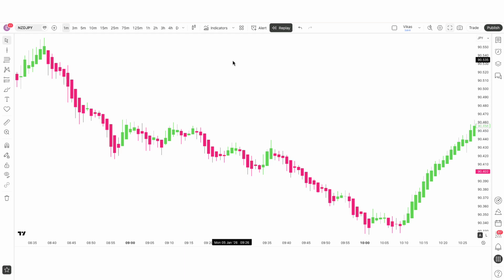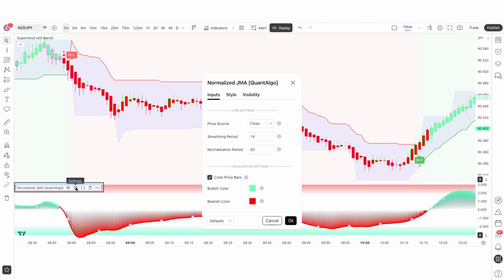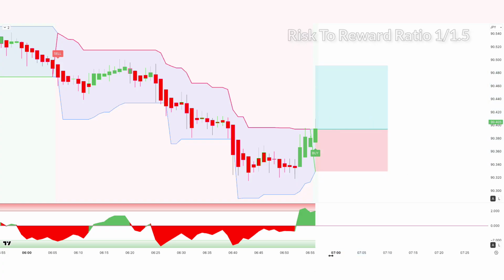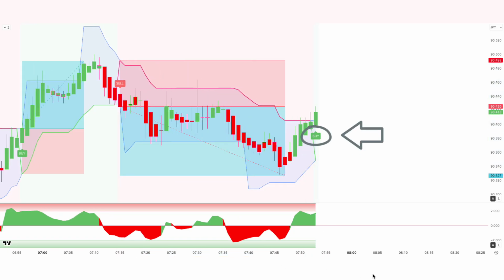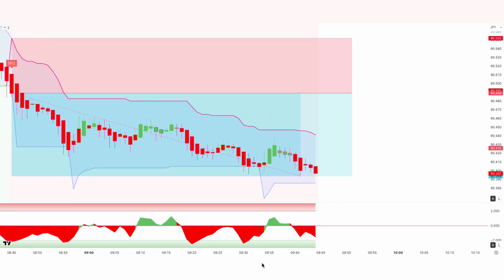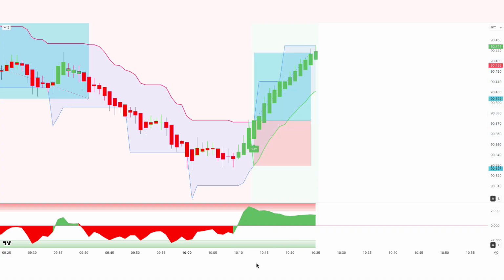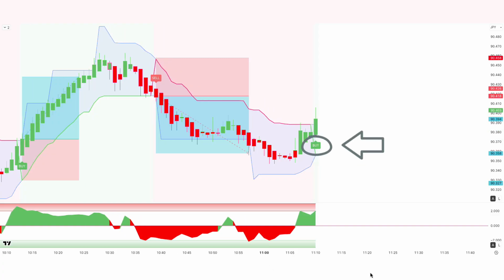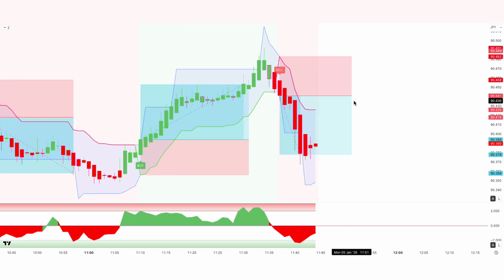This FREE Indicator Predicts Reversals BEFORE They Happen!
Welcome to The Trading US — This FREE Indicator Predicts Reversals BEFORE They Happen!

⚠️ RISK WARNING